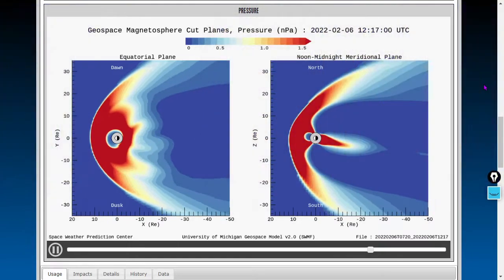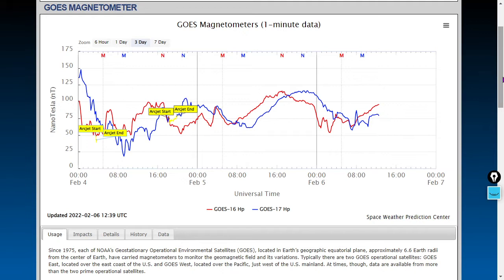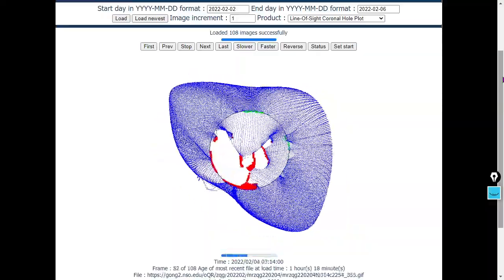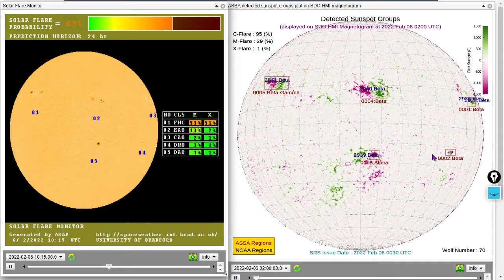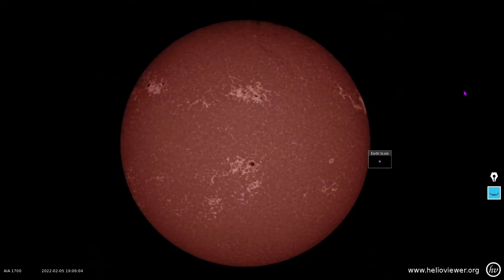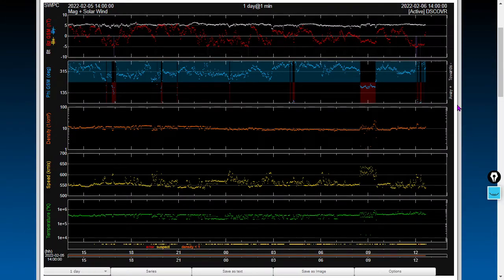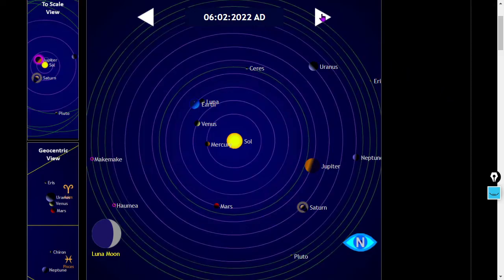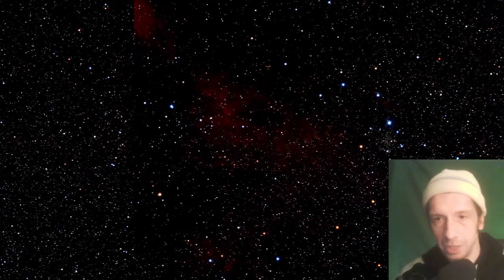Coronal Holes are the Feature to Watch!